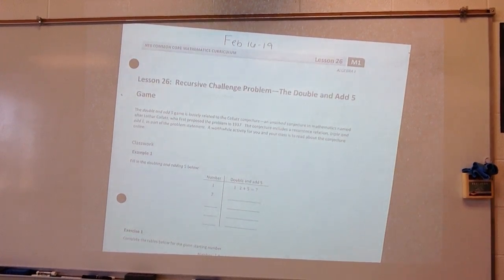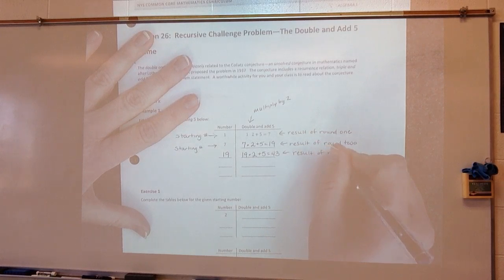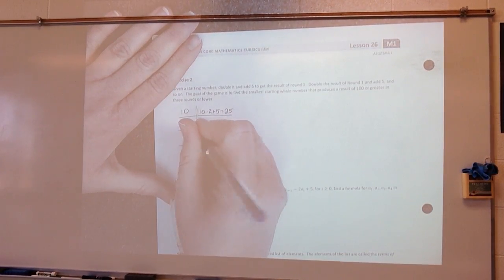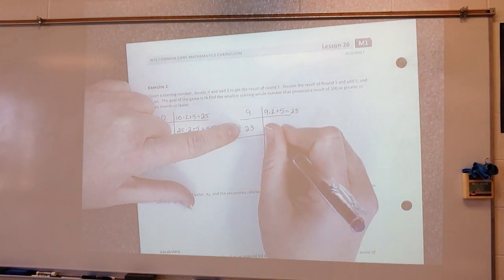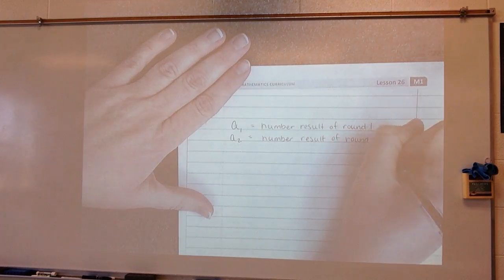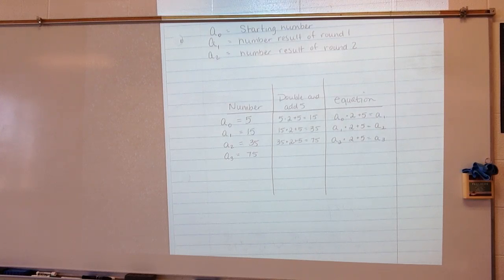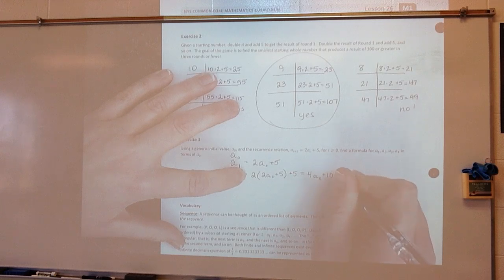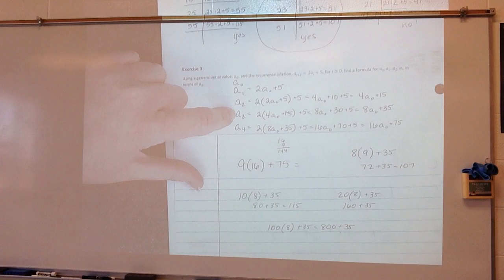Algebra 1 Mar. 1-5